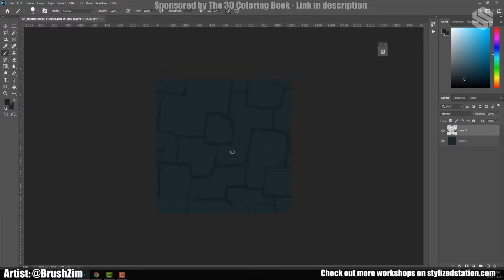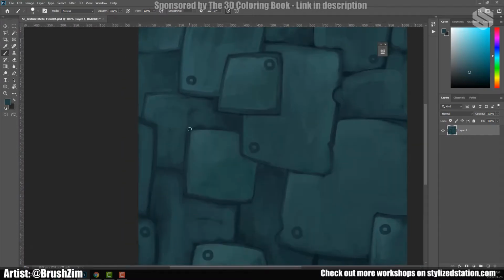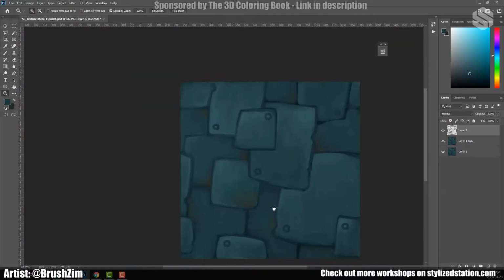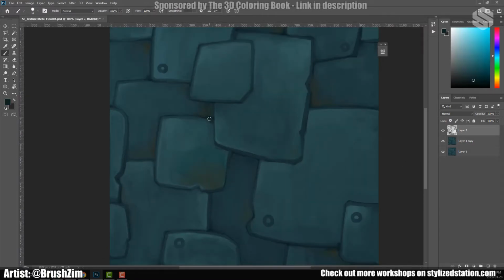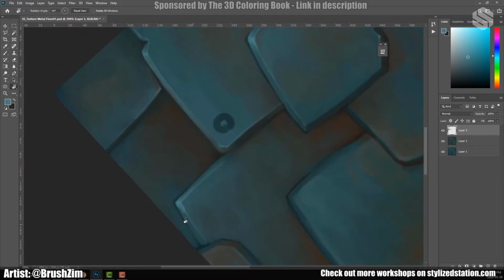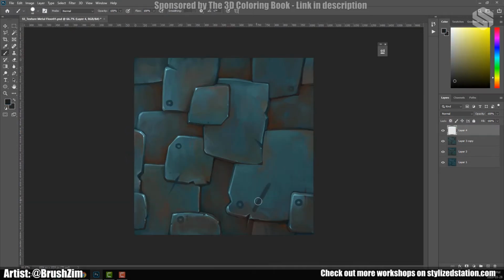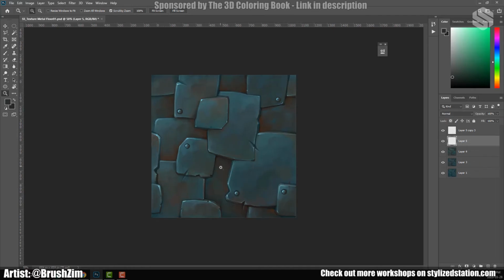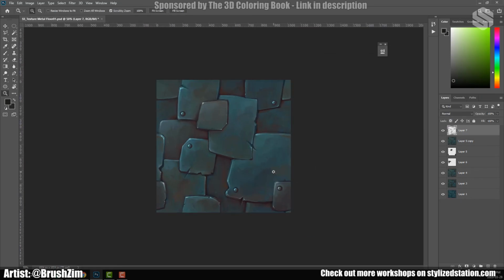Mastering Handpainted Textures - Episode 3: Metal [BEGINNER]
Learn how to handpaint your 3D weapons, vehicles and MORE with the final tutorial in the Mastering Handpainted Textures series: Metal!

Learning how to handpaint tileable textures can be incredibly intimidating, especially for 3D modelers. The incredibly talented Brushzim has been kind enough to swing by Stylized Station to give three walkthroughs to show you how to easily and quickly create Stone, Metal, and Wood, three ESSENTIAL textures that any handpainter needs to master.

Whether you're a complete beginner looking to dip your toes into handpainting, or you're a skilled painter looking to sharpen your skills, these tutorials have a little bit of everything for everyone. Brushzim is a world-class artist who breaks down each step into simple manageable chunks. While this tutorial is done in Photoshop, Brushzim walks you through the steps in a way that you can follow in any software.

Software used: Photoshop